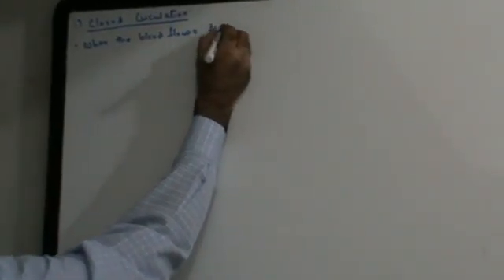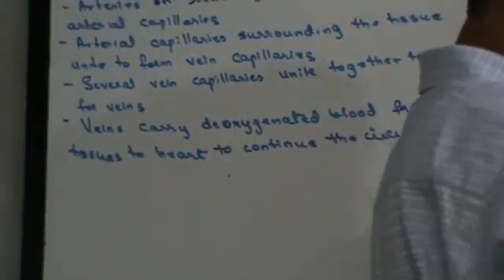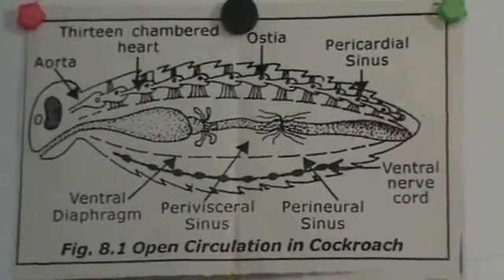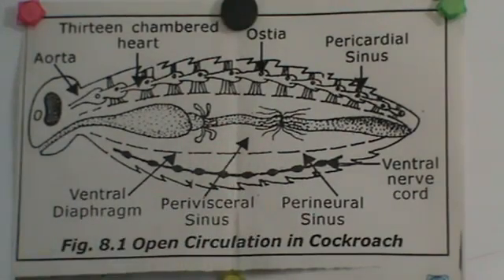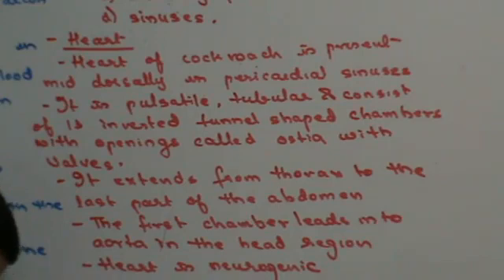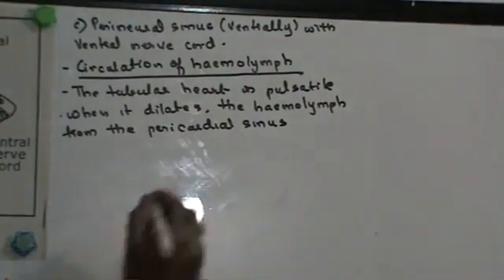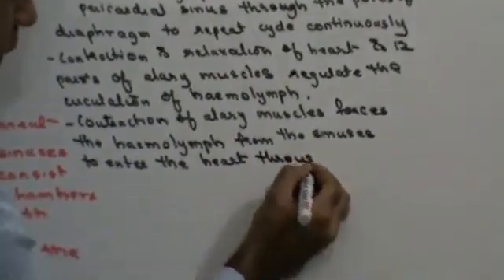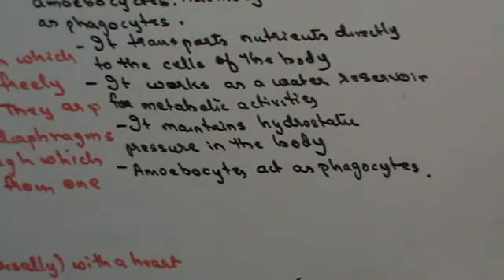12 bio circulation in animals 1